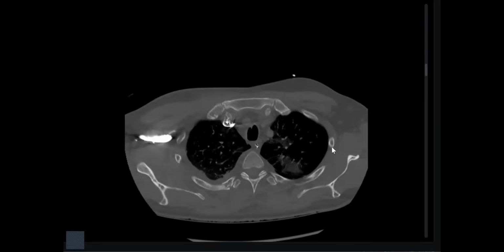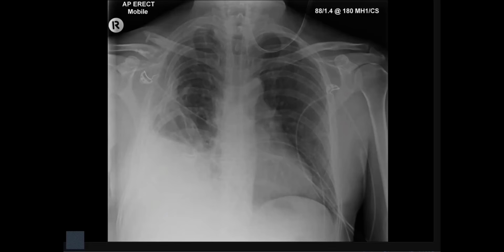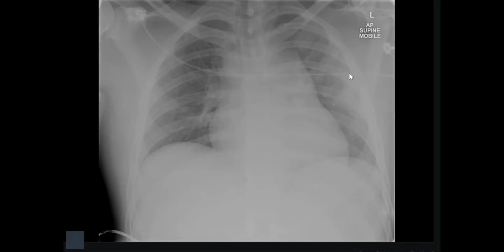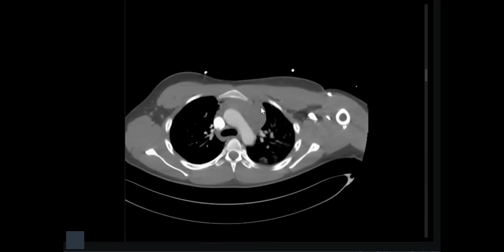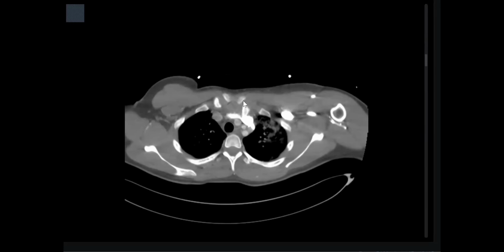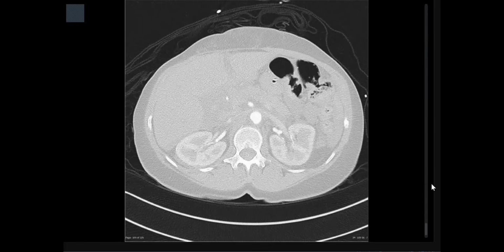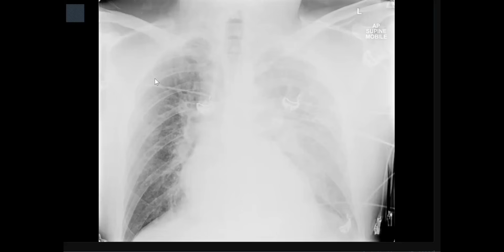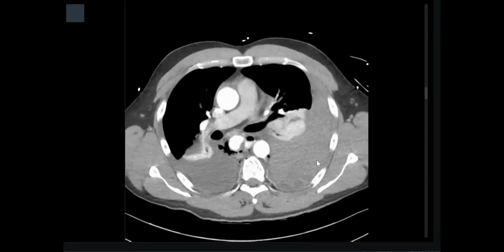11 -Chest Emergencies -FRCR 2B